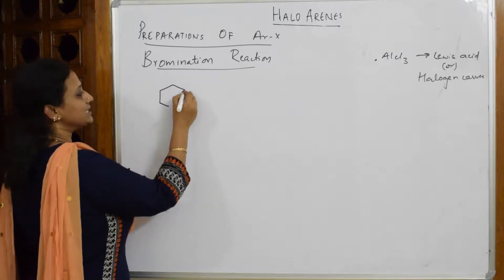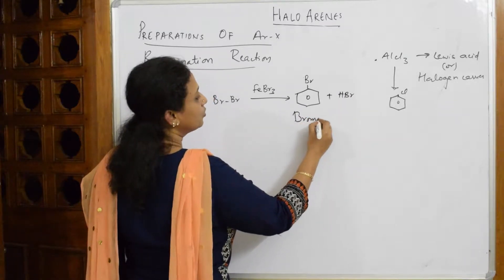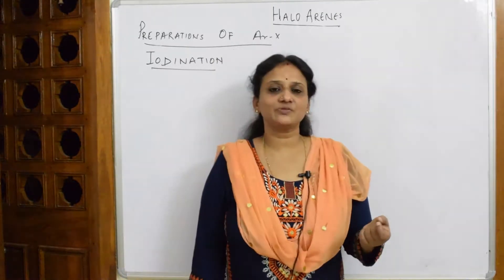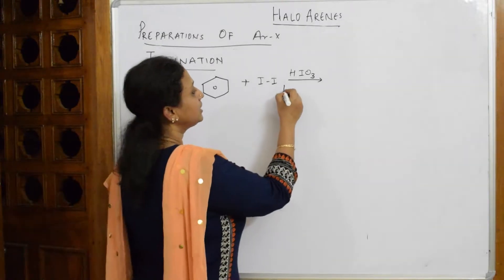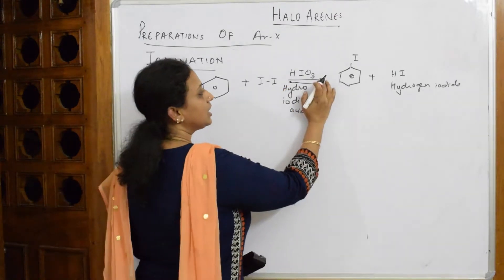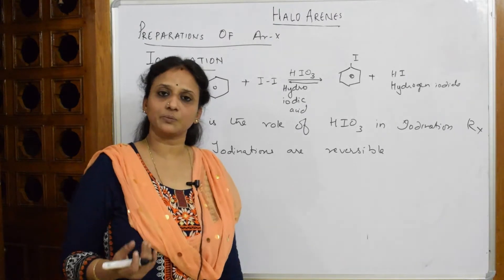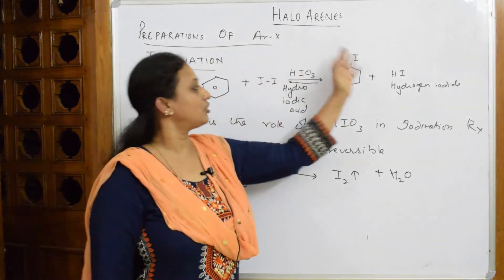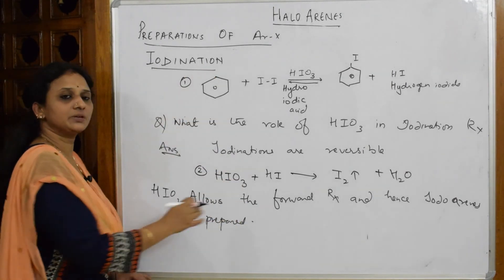10.53| Why is HIO3 added to iodination Reaction? CBSE Class 12|Halo alkanes and arenes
More than 1500 videos  were uploaded. You can Search any topic in my 'World of Chemistry - class 11 and 12' channel. This topic explains the iodination reaction in two steps and also explains the importance of HIO3 in iodination reaction.

 BIOMOLECULES

 CHEMICAL BONDING